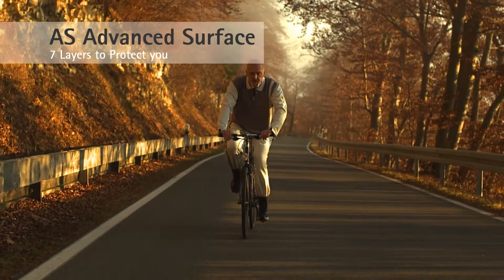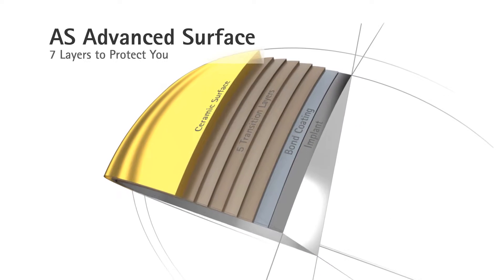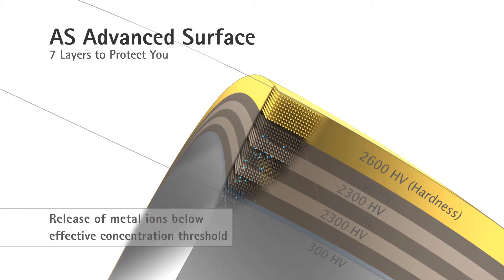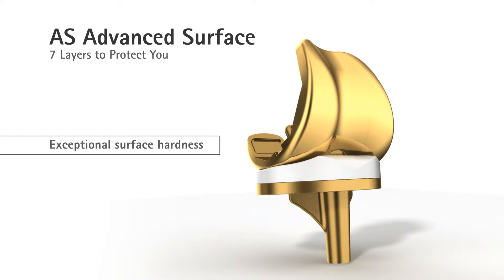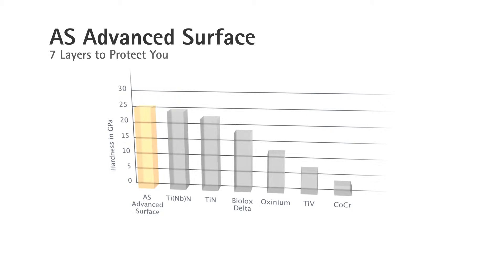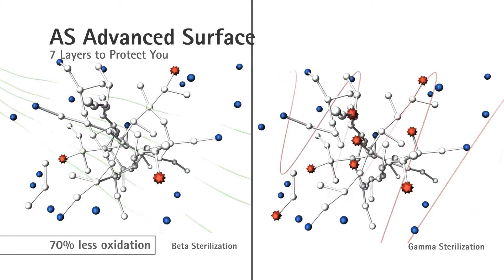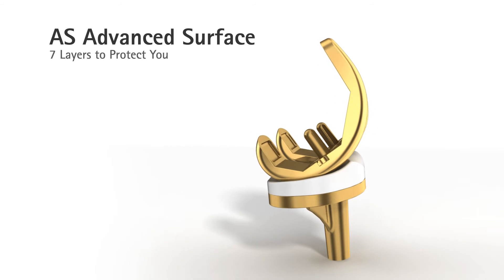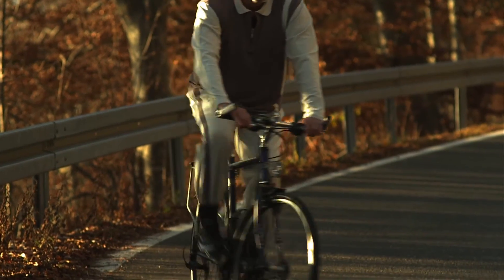AESCULAP® AS Advanced Surface - 7 Layers to Protect You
AS Advanced Surface is an innovative coating for knee implants to improve mechanical properties and biocompatibility of knee systems.